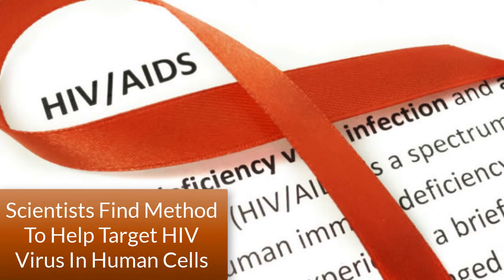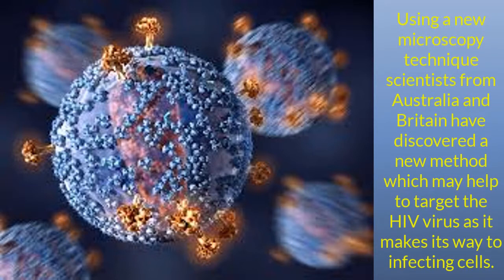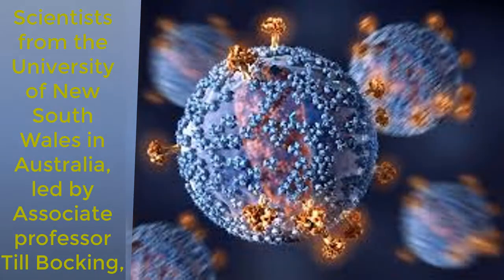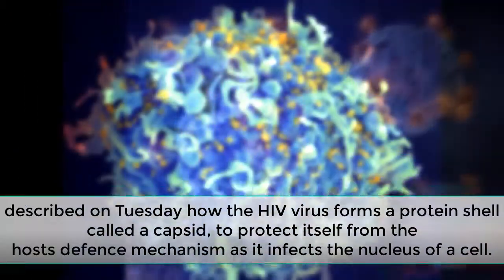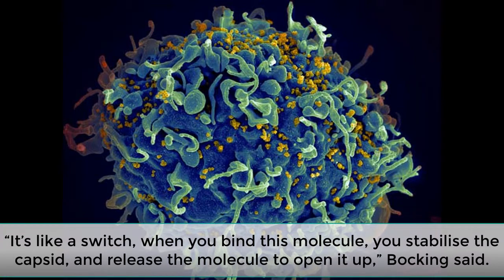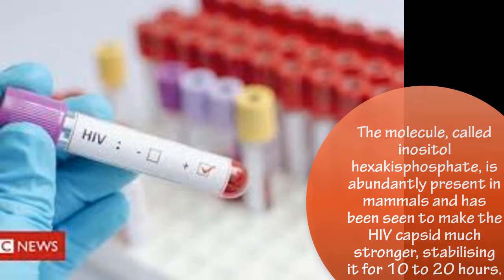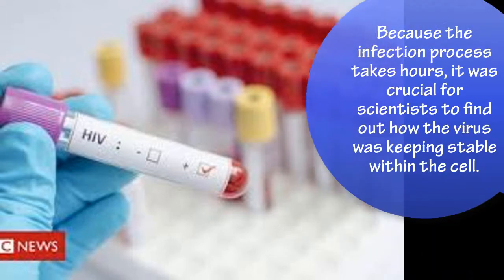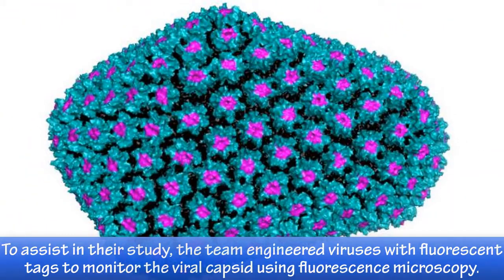Scientists Find Method To Help Target HIV Virus In Human Cells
Using a new microscopy technique scientists from Australia and Britain have discovered a new method which may help to target the HIV virus as it makes its way to infecting cells.

Scientists from the University of New South Wales in Australia, led by Associate professor Till Bocking,
described on Tuesday how the HIV virus forms a protein shell called a capsid, to protect itself from the
hosts defence mechanism as it infects the nucleus of a cell.